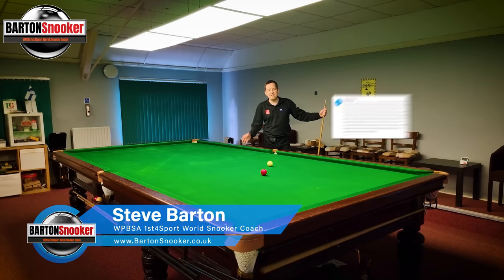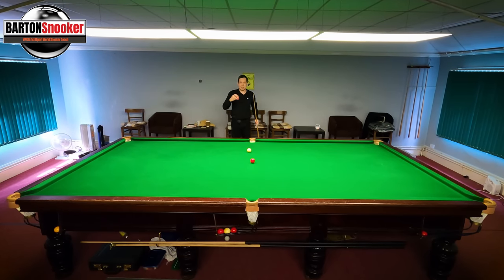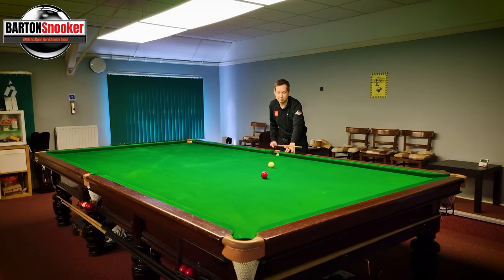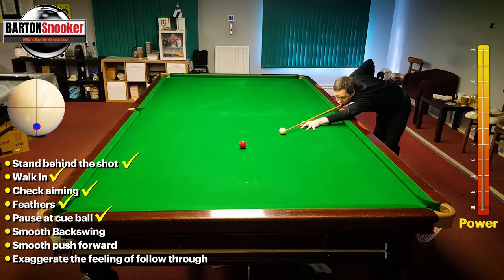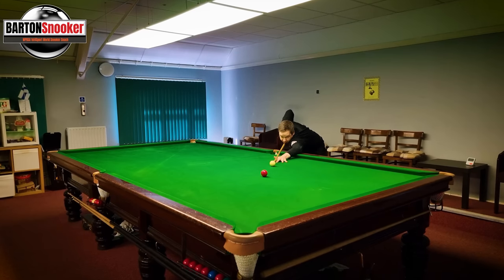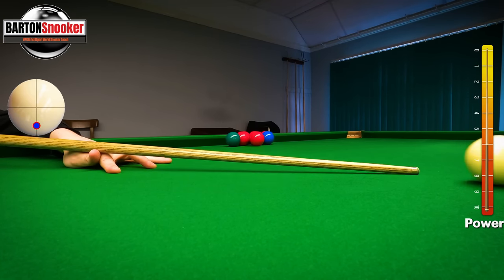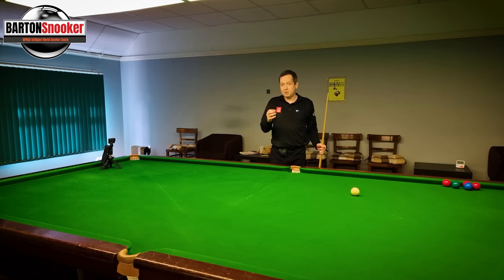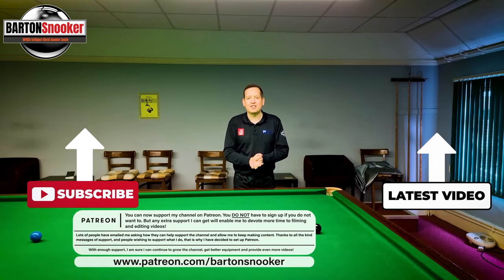Snooker Screw Shots | All The Best Tips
00:00 Intro
00:26 The approach to all shots
00:44 Feathers | Why do it?
01:39 Pause at the cue ball
02:02 Don't rush the backswing
02:41 Don't speed up the backswing
03:05 Smooth delivery
03:21 The backswing & delivery
03:43 Exaggerate the push through feeling
04:21 Step by step guide
04:51 Keep still and watch
05:18 Now make it natural
05:50 Relax!
06:41 Hit VERY low
07:22 You feel like you're doing everything right
07:44 The angle of the cue
08:17 Lower the bridge hand
09:12 You don't need maximum power
09:39 Too fast and erratic
10:00 A relaxed controlled strike
10:17 Book a lesson